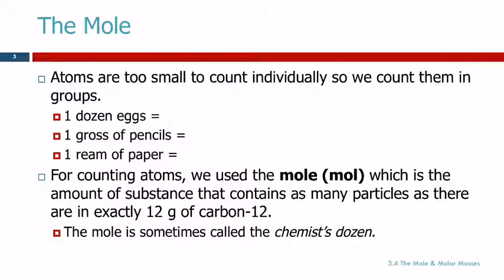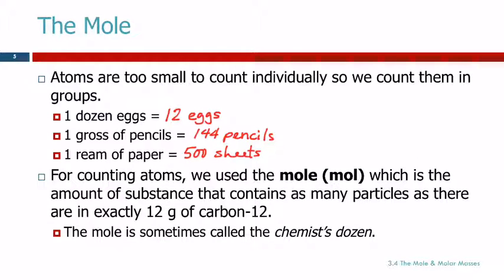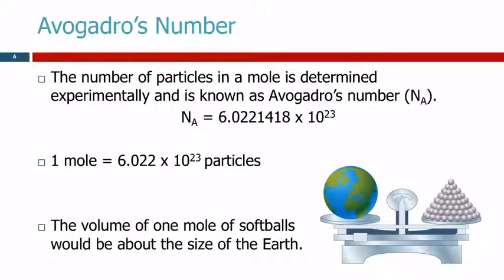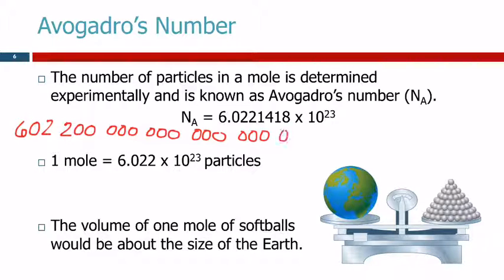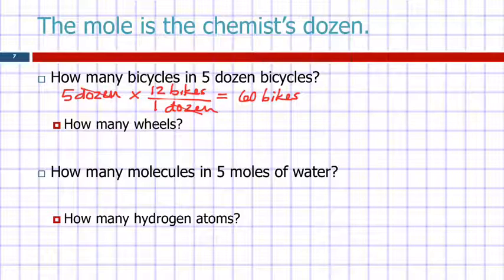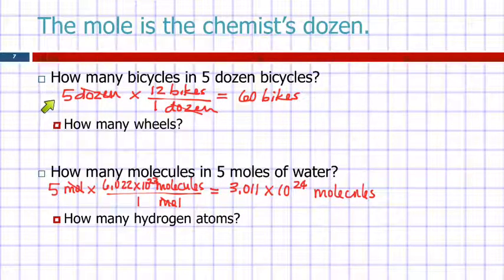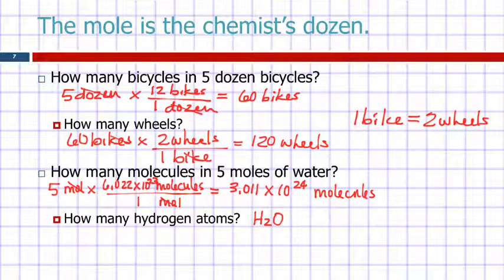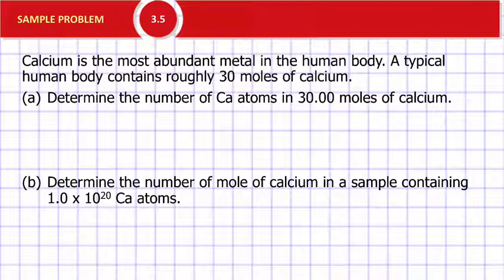3.4 The Mole & Molar Masses